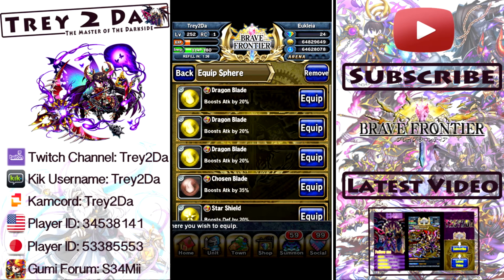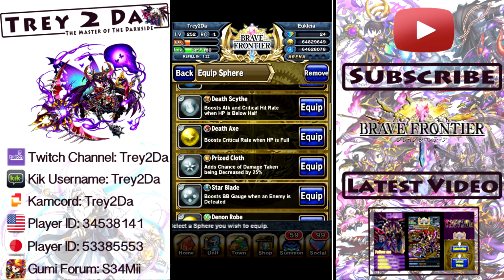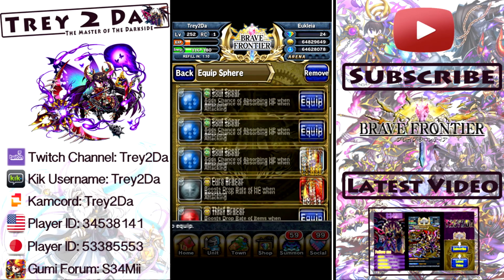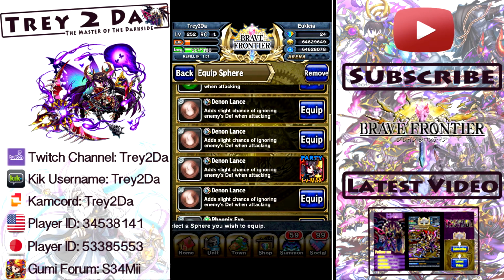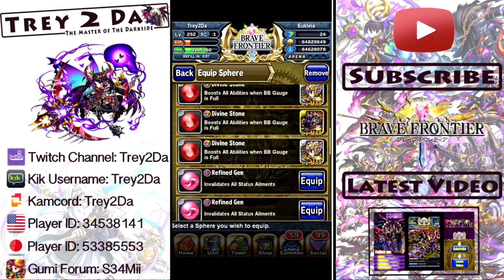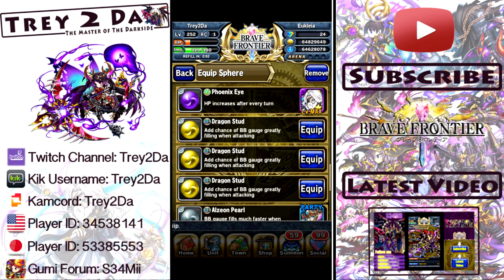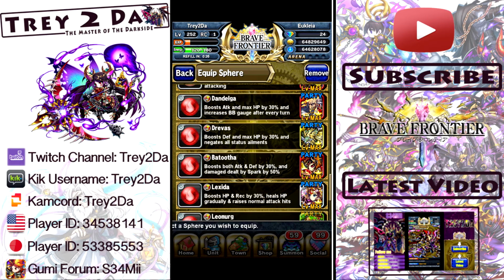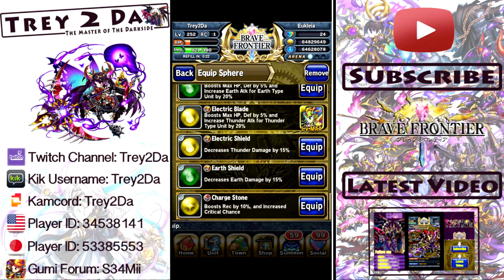Brave Frontier: Subscribers Request - "What Sphere Should I Use?"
Global Player ID: 34538141
JP Player ID:53385553
Kik: Trey2Da

I've had many a subscriber question me as to what sphere would be good for what unit! Well today, I fulfill the request of my wonderful subscribers yet again! I hope it helps guys!